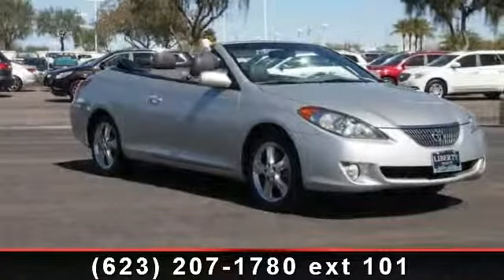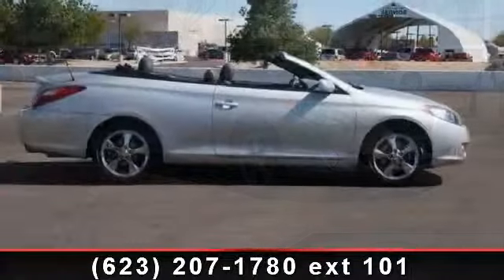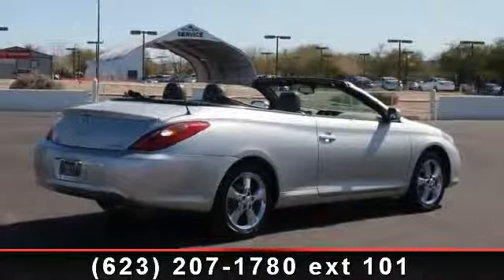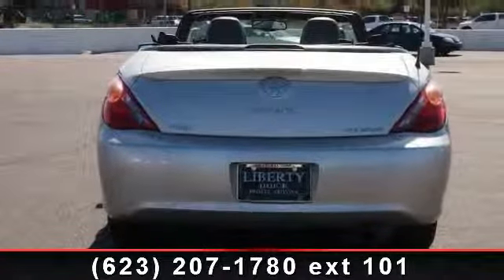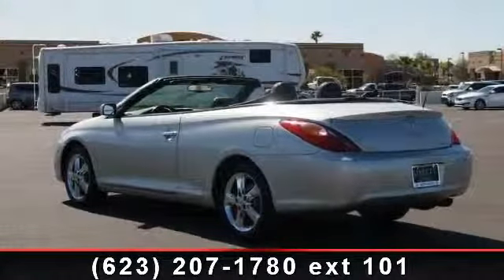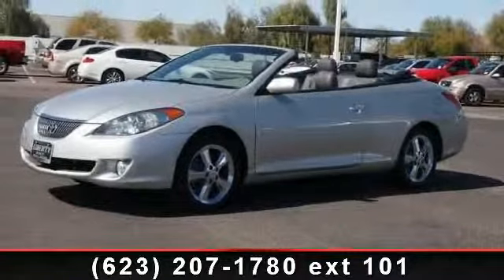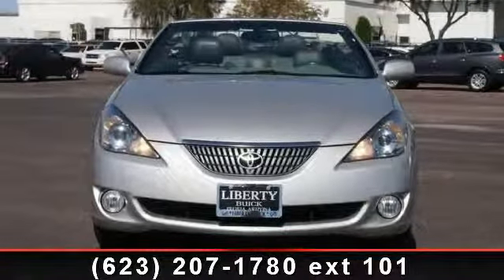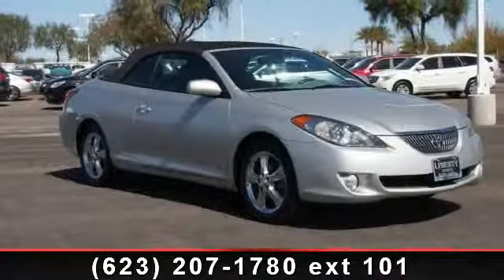2006 Toyota Solara - Liberty GMC and Buick - Peoria, AZ 8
Imagine yourself in this 2006 Toyota Solara. This may be the set of wheels you've been looking for. This vehicle comes with a reliable 6 cylinder engine, connected to a smooth shifting automatic transmission. Enjoy these notable features: Emergency Trunk Release, Power Door Locks, Power Outlet, Steering Wheel Audio Controls, AM/FM Stereo, Passenger Illuminated Visor Mirror, Power Driver Seat, Heated Front Seat(s), and Power Steering. If you are looking for a solid pre-owned car this might be the one. Let us put you in the drivers seat today. Call or click to contact our dealership..